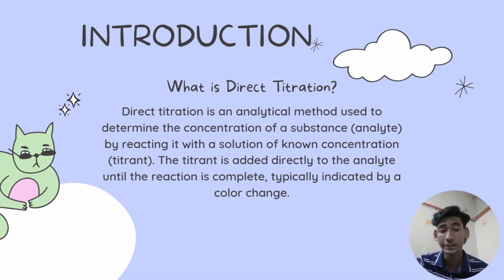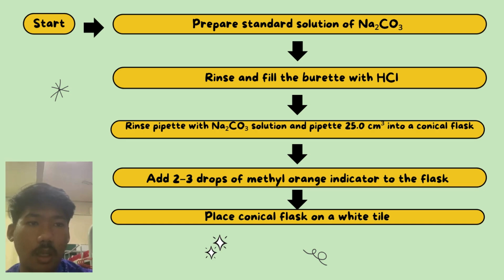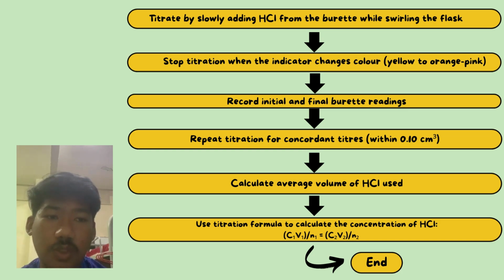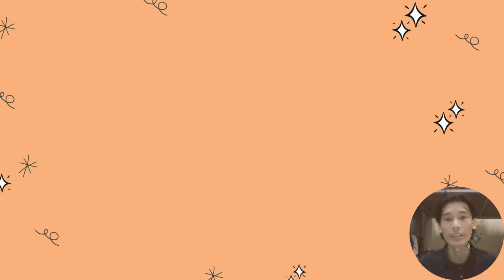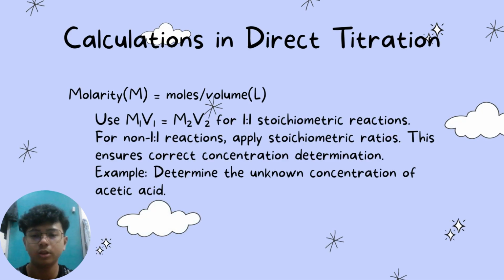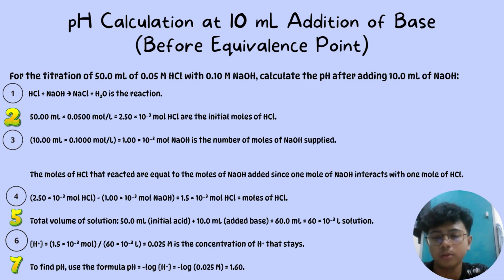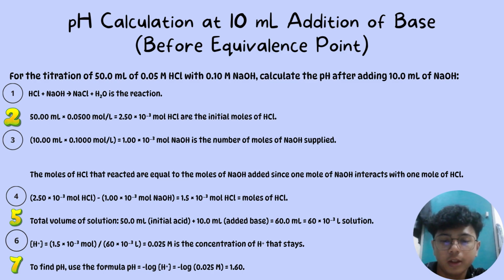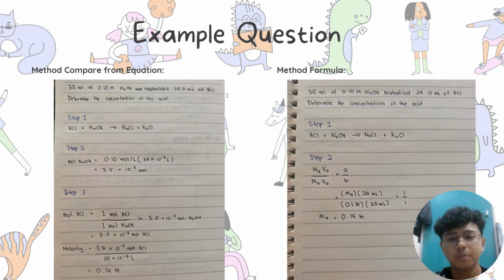DIRECT TITRATION CHM256